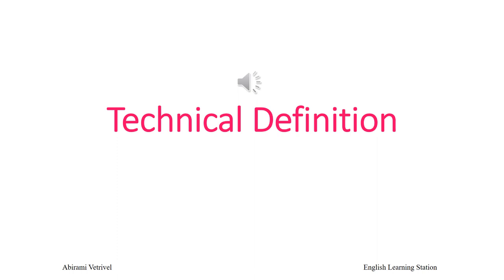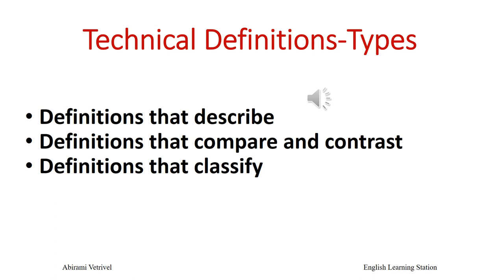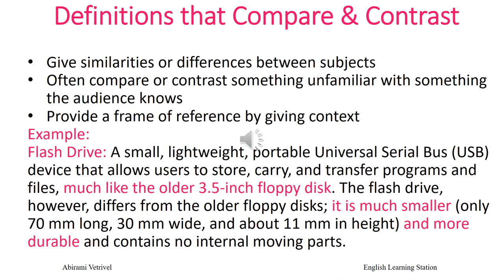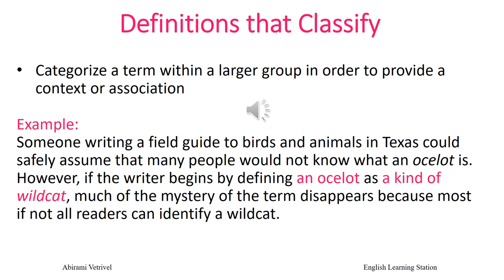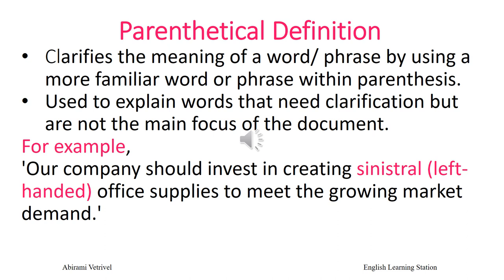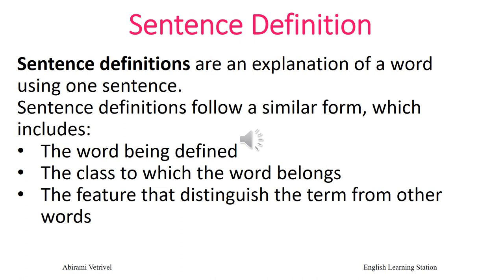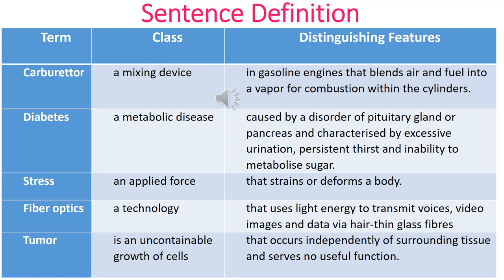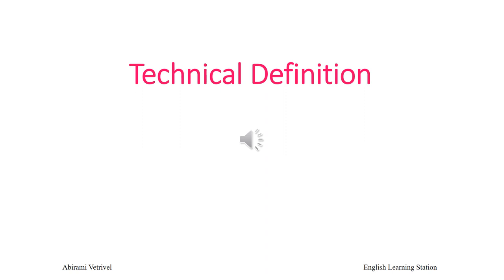Technical Definition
Technical Definition in Technical Writing
Parenthetical Definition and Sentence Definition